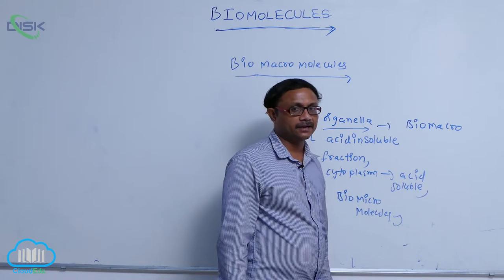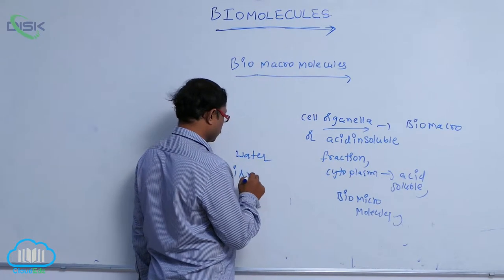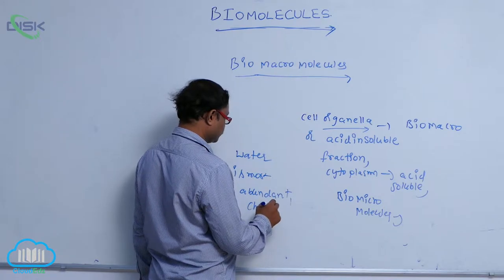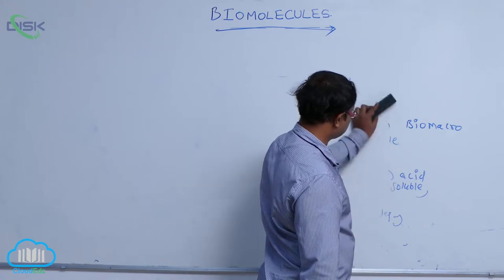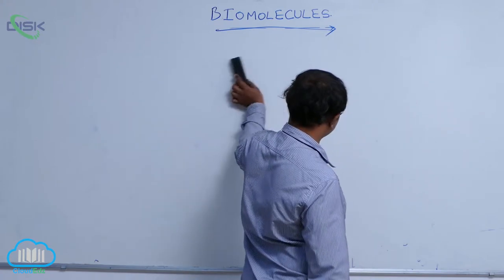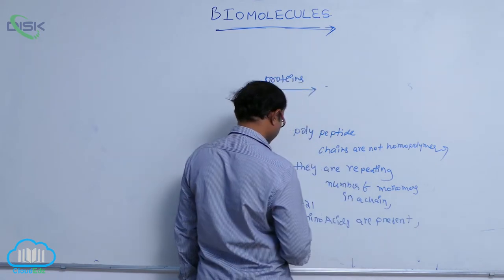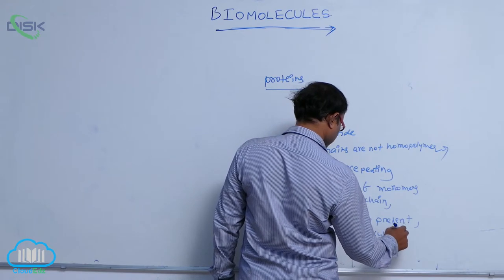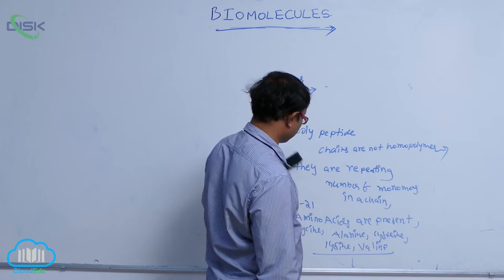STRUCTURE OF PROTEINS || protein || Disk Telangana